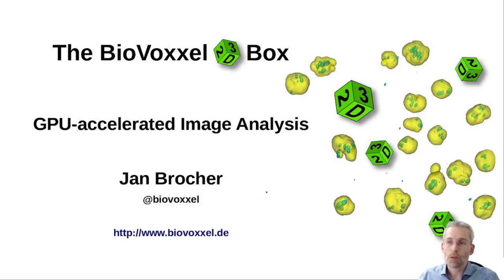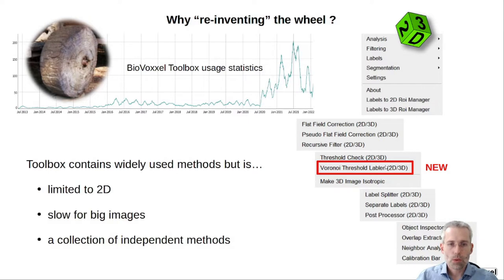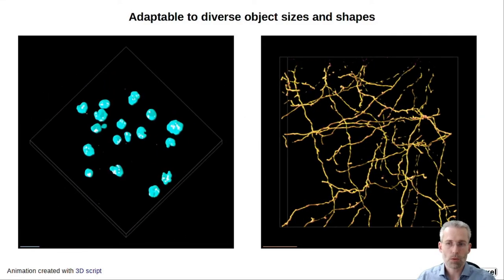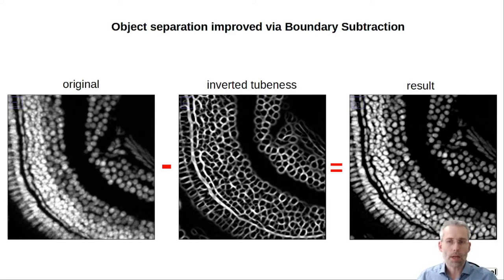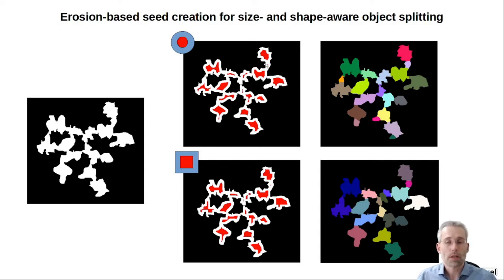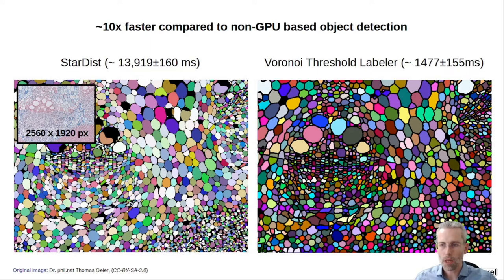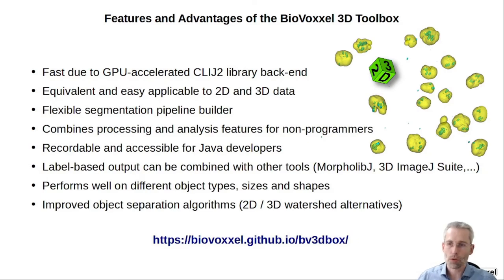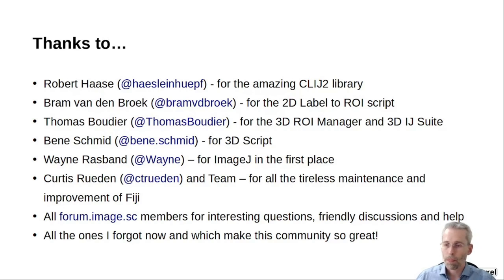BioVoxxel 3D Box - GPU-accellerated 2D and 3D Image Processing and Analysis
This video was provided as a talk to the I2K Conference 2022
More information on ALL options, methods and installation of the BioVoxxel 3D Box (bv3dbox) in Fiji can be found under